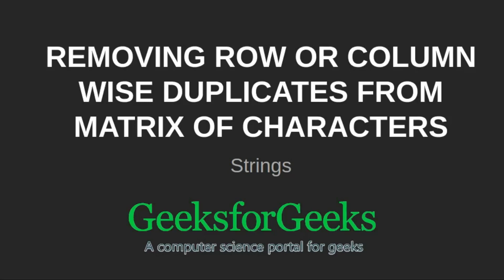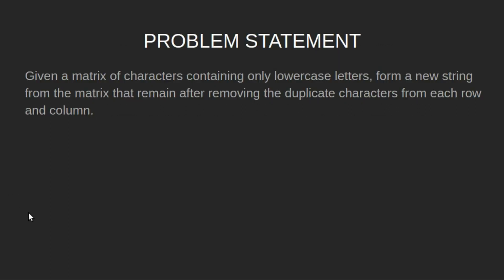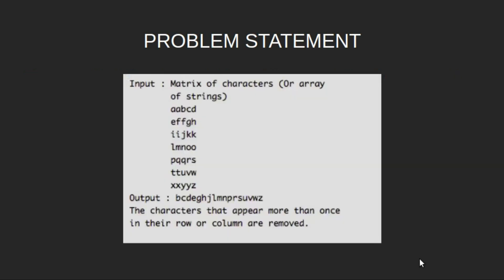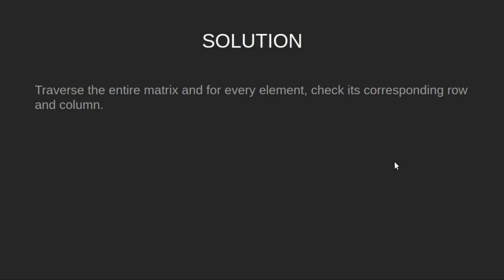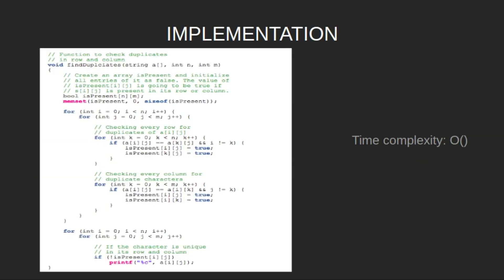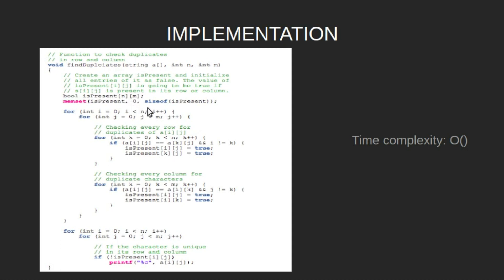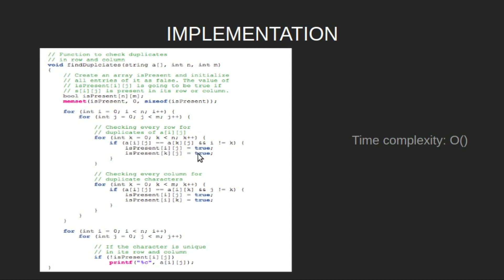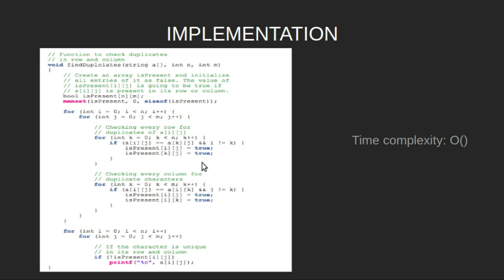Removing row or column wise duplicates from matrix of characters | GeeksforGeeks